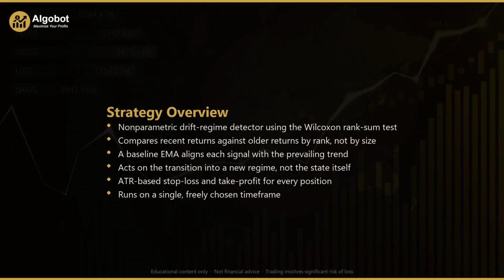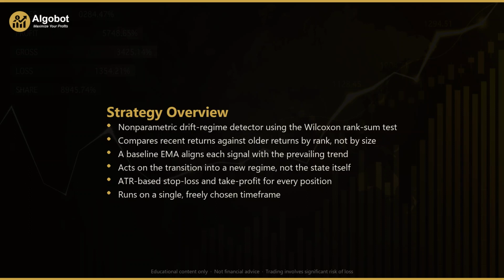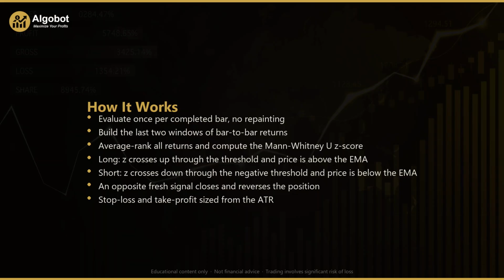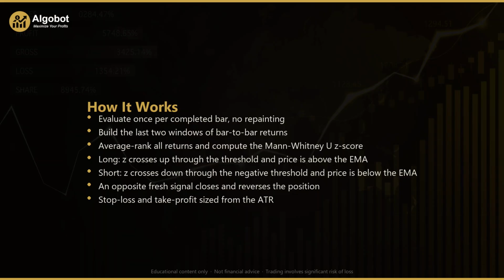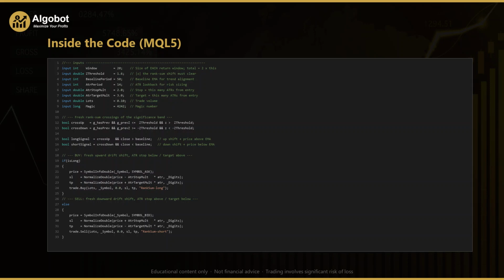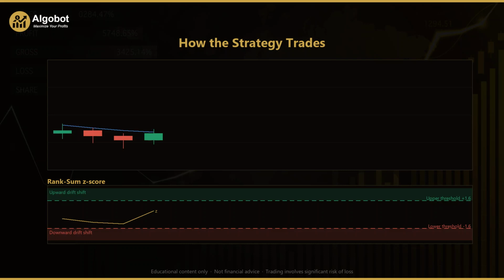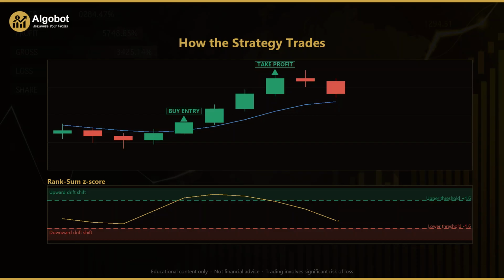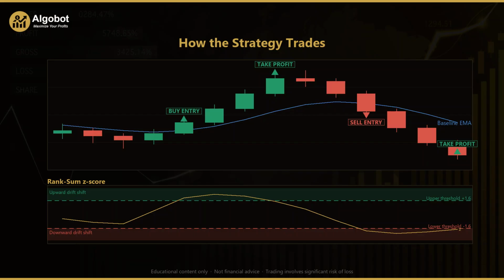Rank Sum Momentum Shift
📊 Can a classic statistics test spot a market's drift changing before the trend becomes obvious? The Rank Sum Momentum Shift EA applies the Wilcoxon rank-sum (Mann-Whitney U) test to bar-to-bar returns to flag outlier-robust regime shifts.

We break down how the strategy ranks two adjacent return windows, turns the comparison into a z-score, and acts only on a fresh threshold crossing that agrees with a baseline EMA trend filter.

Key parameters:
• Window – the size of each return window compared (recent vs prior).
• ZThreshold – the z-score a shift must clear to count as significant.
• AtrStopMult / AtrTargetMult – size the ATR stop-loss and take-profit.

00:00 Introduction
00:46 Strategy Overview
02:44 How It Works
05:13 Inside the Code (MQL5)
06:53 Logic Chart
10:11 Thank You